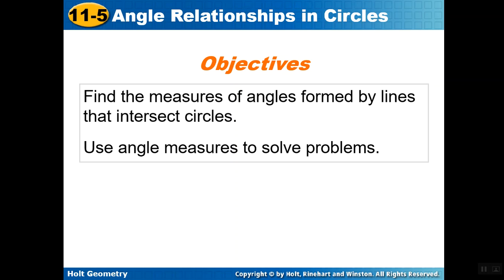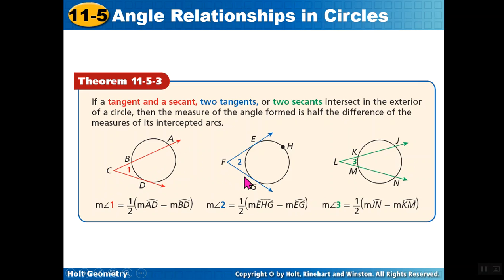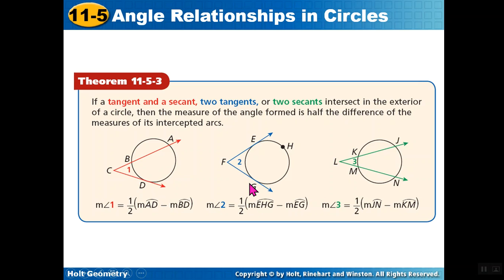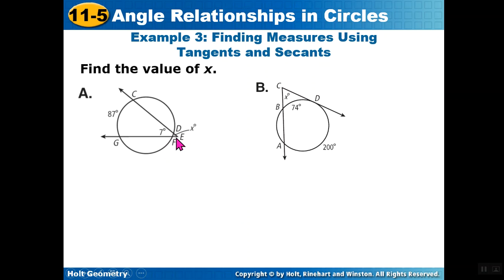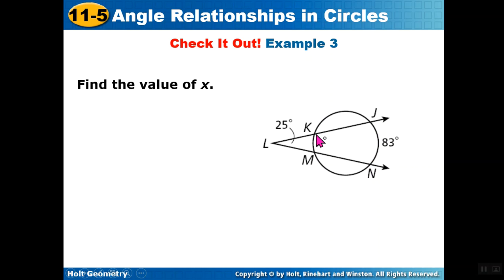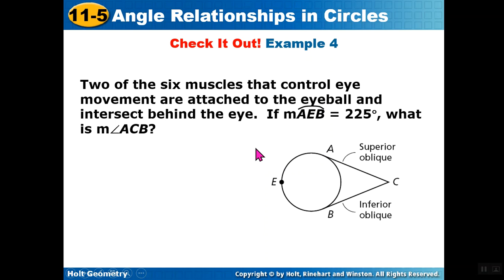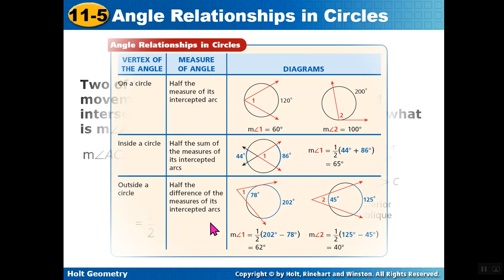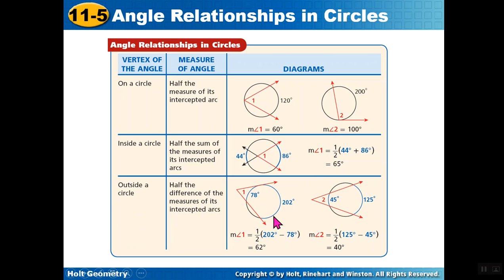11 5 part2